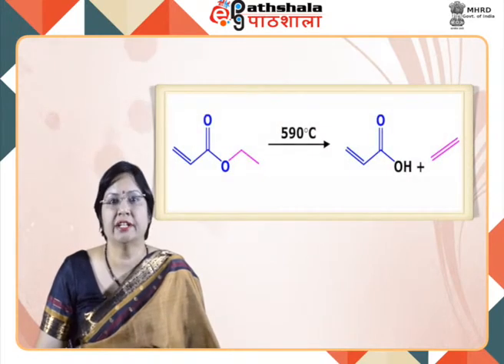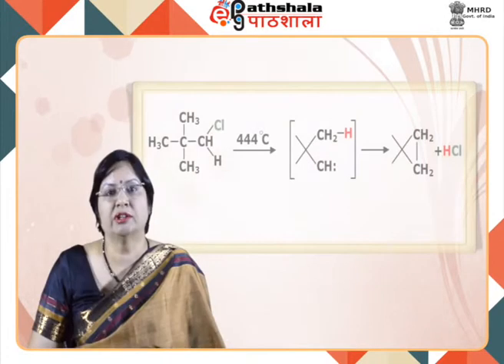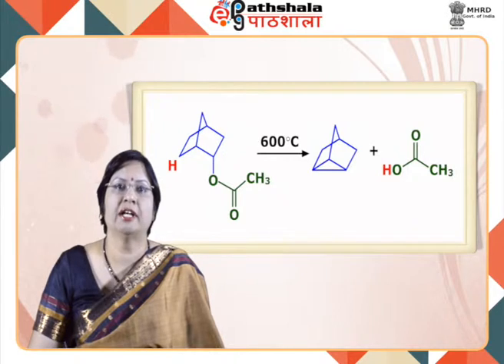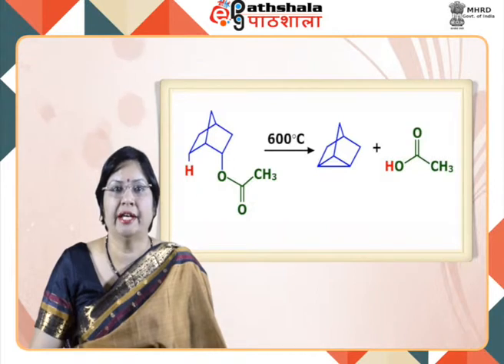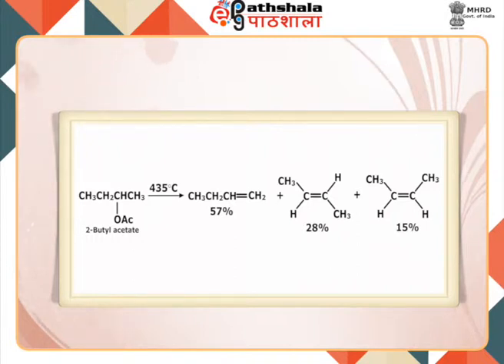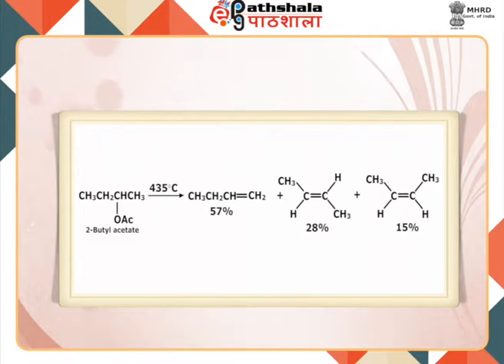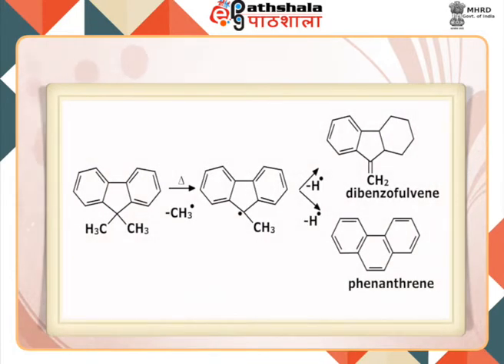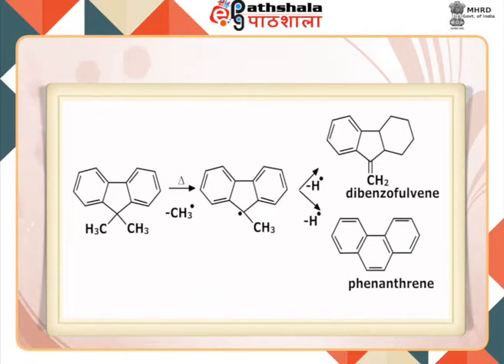Classification of pericyclic reactions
Subject: Chemistry
Paper: Organic Chemistry 3
Module: Classification of pericyclic reactions
Content writer: Prof S P Singh/; Dr Seema Joshi